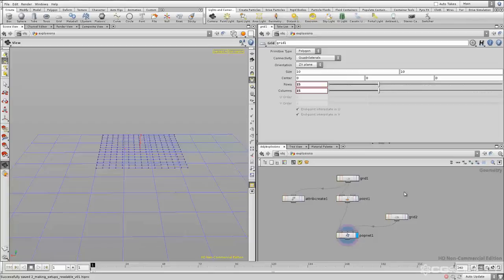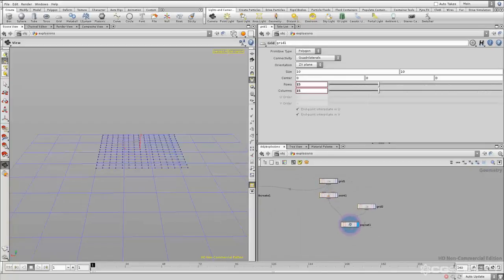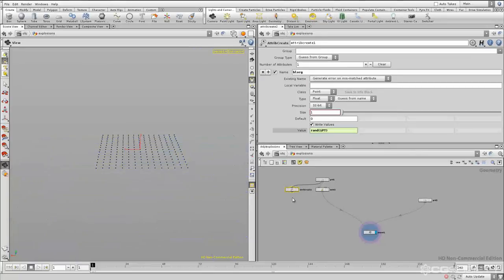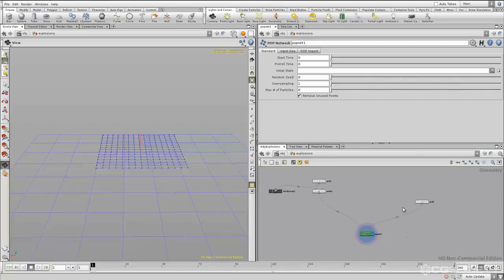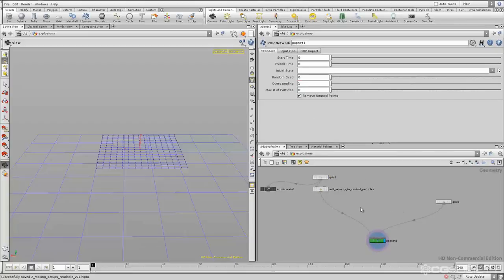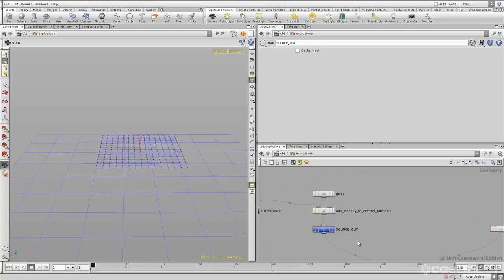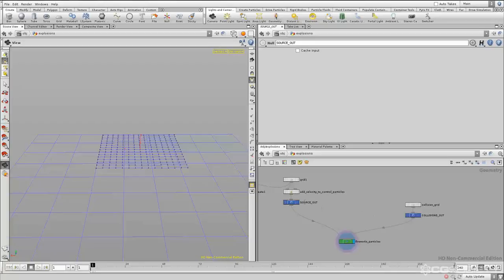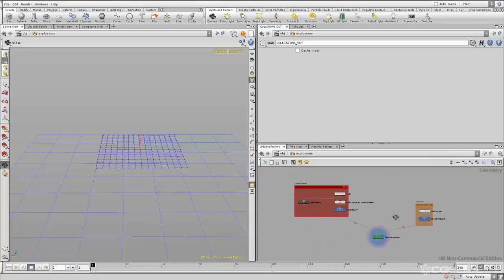02 Making Readable Setups